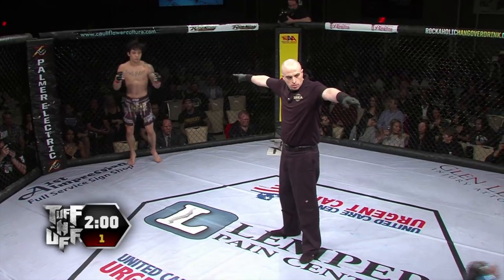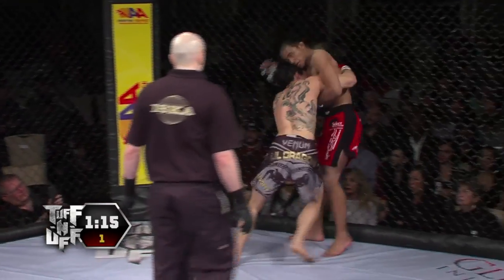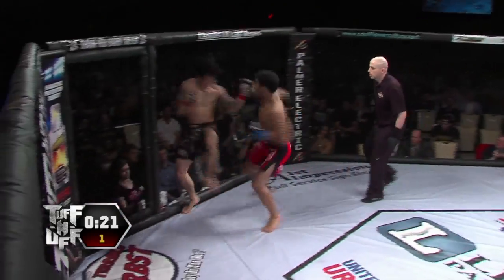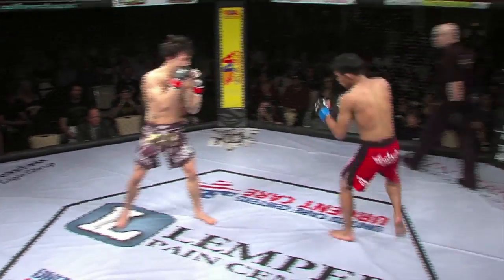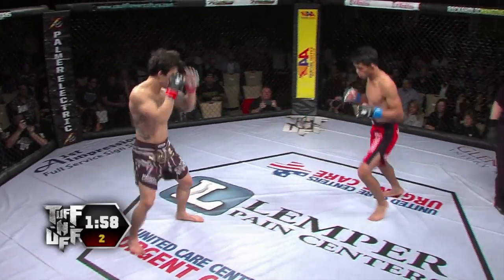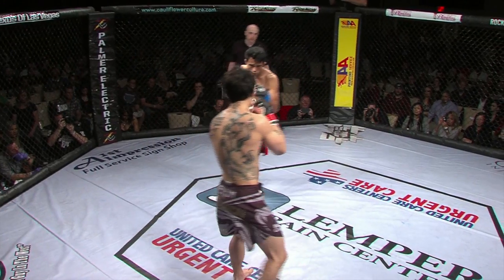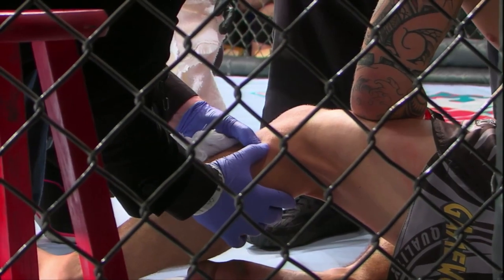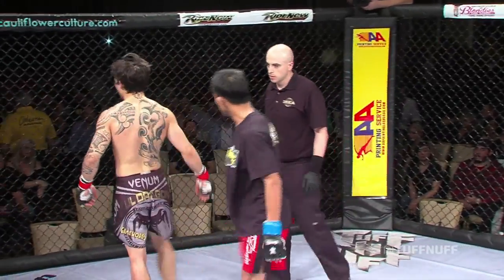Dominick Tim vs Bryce Kim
Friday January 9, 2015 at the Orleans Hotel and Casino in Las Vegas.

Tuff-N-Uff TV is proud to bring you our fight footage and related MMA news and interviews.